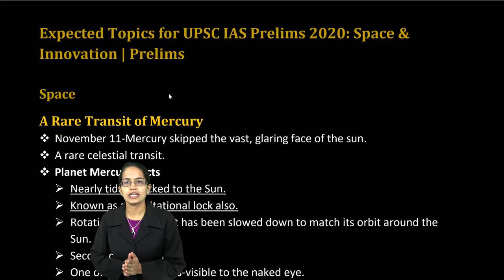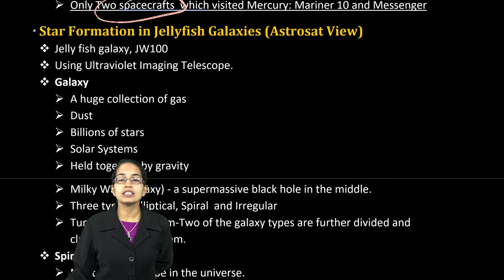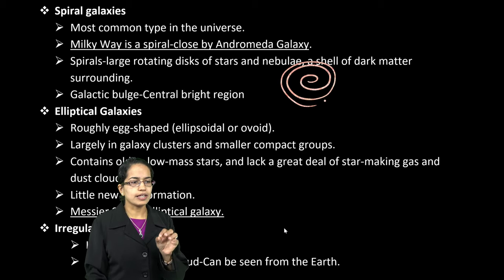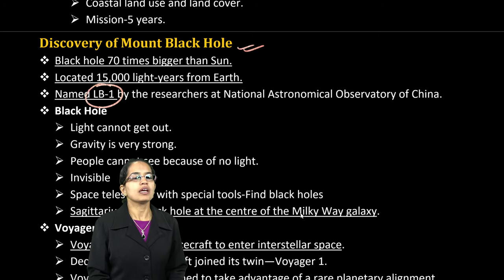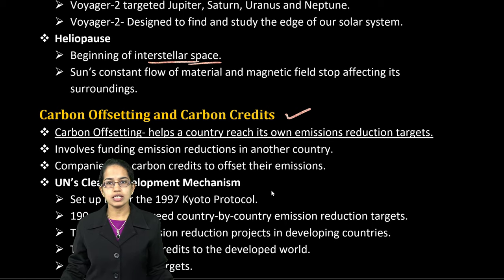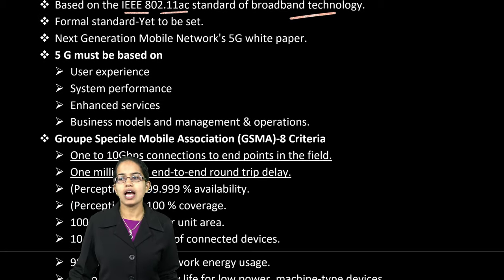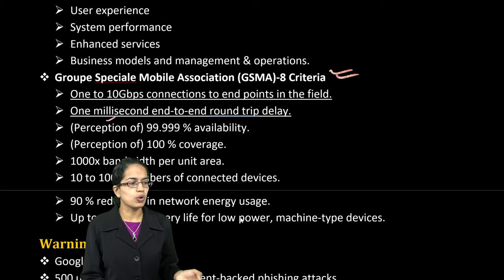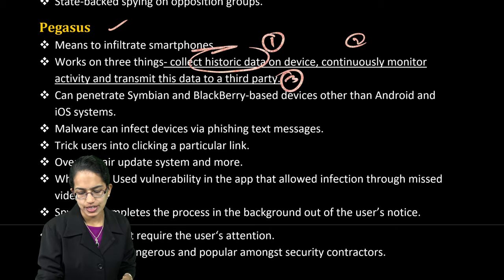Expected Topics for UPSC IAS Prelims 2020: Space & Innovation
Dr. Manishika Jain explains Expected Topics for UPSC IAS Prelims 2020: Space & Innovation | Prelims

Dr. Manishika Jain discusses Expected Questions on Internal issues 2019 for IAS/SSC/Bank PO/ NDA/CDS

Space
A Rare Transit of Mercury
 November 11-Mercury skipped the vast, glaring face of the sun.
 A rare celestial transit.
 Planet Mercury Facts
 Nearly tidally locked to the Sun.
 Known as a gravitational lock also.
 Rotation of the planet has been slowed down to match its orbit around the Sun.
 Second densest planet.
 One of the five planets-visible to the naked eye.
 No moons or rings.
 Second hottest planet.
 A very thin atmosphere.
 Mercury’s orbit important in proving Albert Einstein‘s theory of General Relativity.
 Only Two spacecrafts  which visited Mercury: Mariner 10 and Messenger
Star Formation in Jellyfish Galaxies (Astrosat View)
 Jelly fish galaxy, JW100
 Using Ultraviolet Imaging Telescope.
 Galaxy
 A huge collection of gas
 Dust
 Billions of stars
 Solar Systems
 Held together by gravity
 Milky Way (Galaxy) - a supermassive black hole in the middle.
 Three types- Elliptical, Spiral  and Irregular
 Tunning fork diagram-Two of the galaxy types are further divided and classified into a system.
 Spiral galaxies
 Most common type in the universe.
 Milky Way is a spiral-close by Andromeda Galaxy.
 Spirals-large rotating disks of stars and nebulae, a shell of dark matter surrounding.
 Galactic bulge-Central bright region
 Elliptical Galaxies
 Roughly egg-shaped (ellipsoidal or ovoid).
 Largely in galaxy clusters and smaller compact groups.
 Contains older, low-mass stars, and lack a great deal of star-making gas and dust clouds.
 Little new star formation.
 Messier 87- An elliptical galaxy.